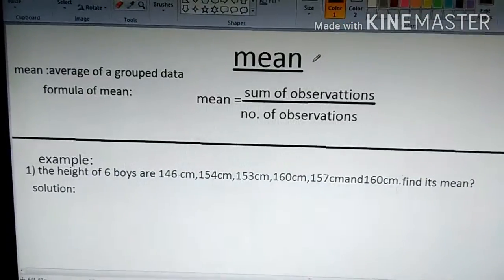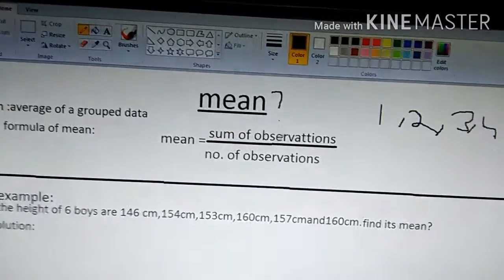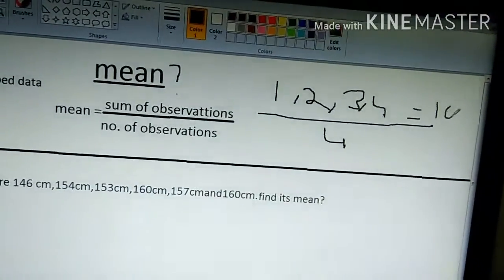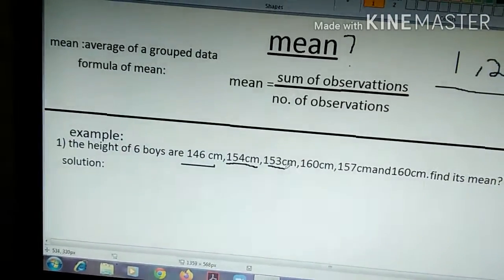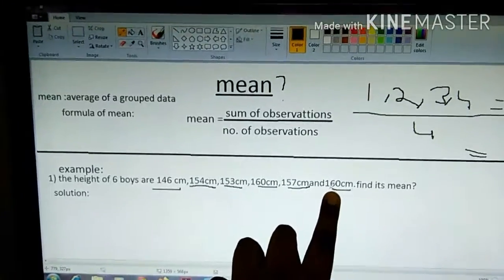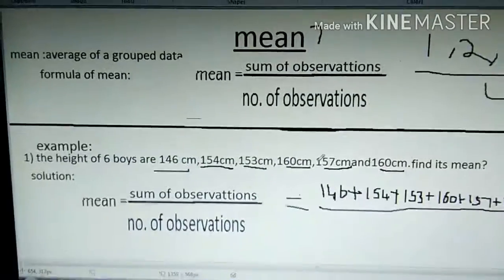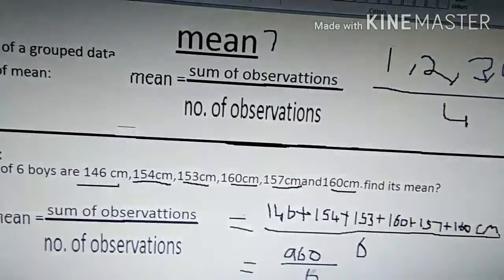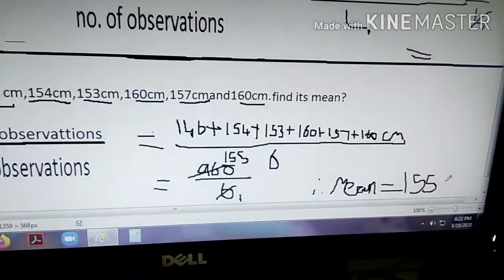what is mean /its formula in english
other channel